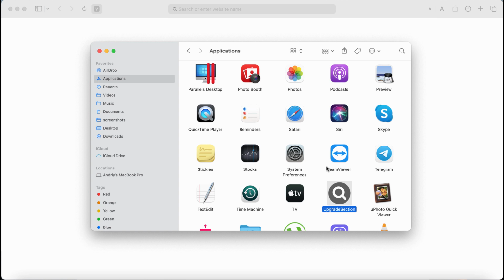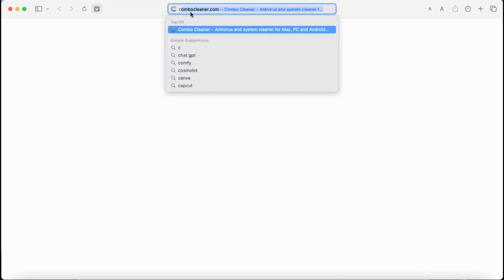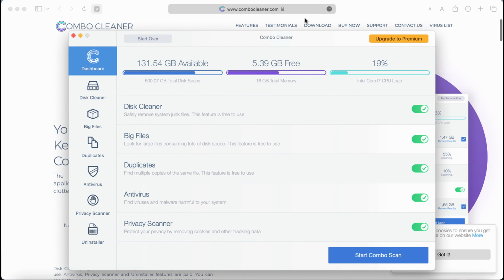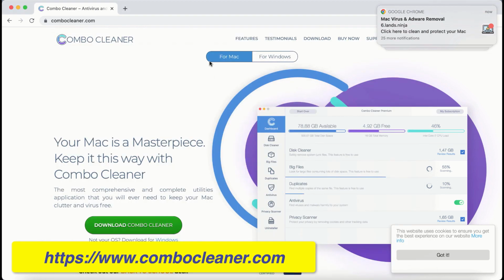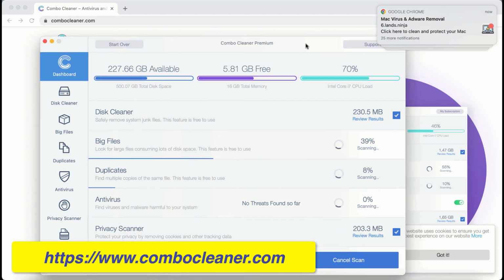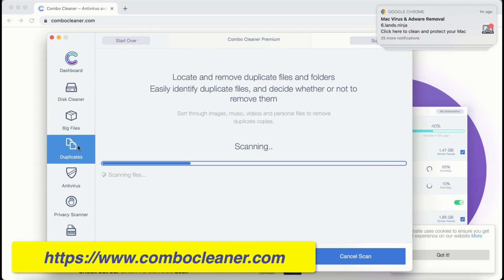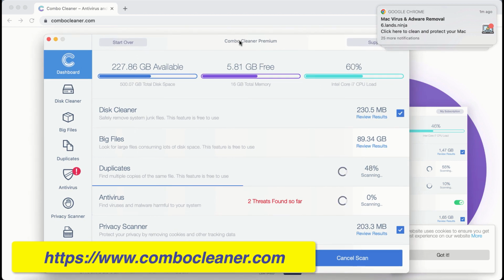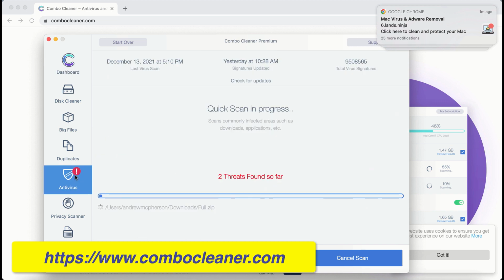UpgradeSection adware removal (Mac).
UpgradeSection stands for a new adware. It is from the AdLoad family, by the way. It attacks Mac computers these days. Don't ever tolerate it! Get rid of it with Combo Cleaner Antivirus via the official or, alternatively, use the manual tips set forth in the video tutorial.

More information about this threat can be found in this detailed guide